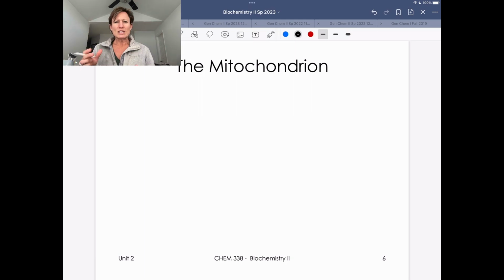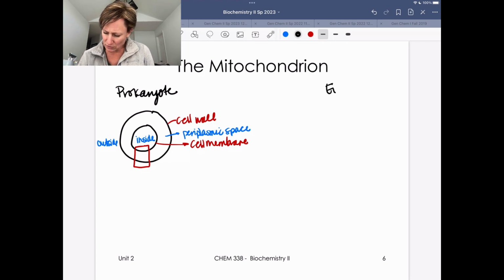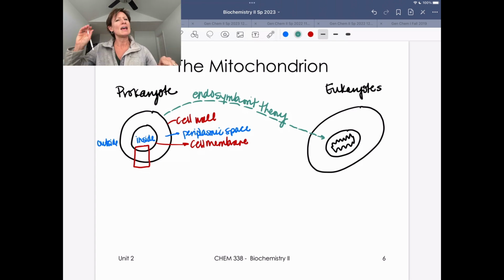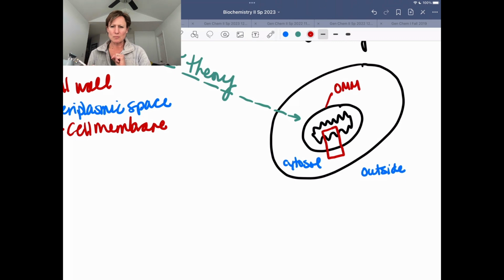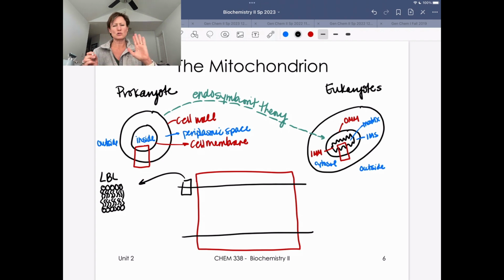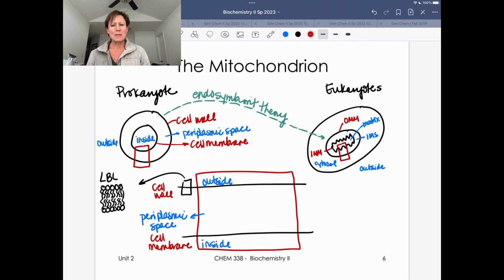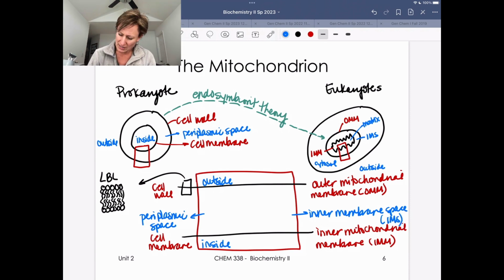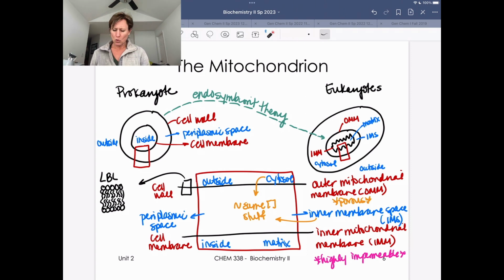Anatomy of a Mitochondrion